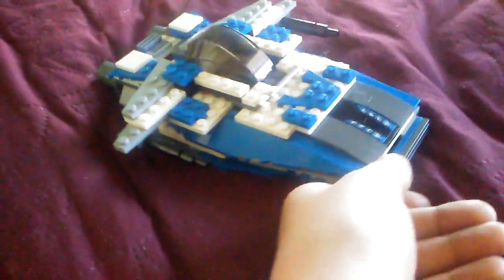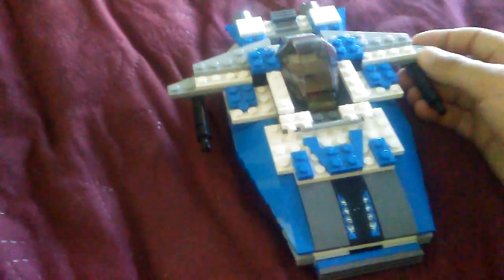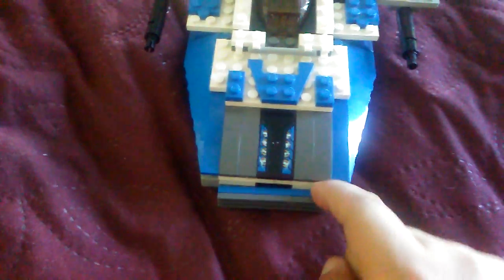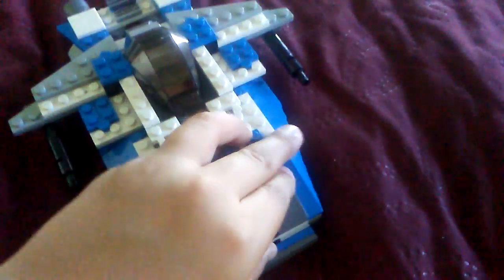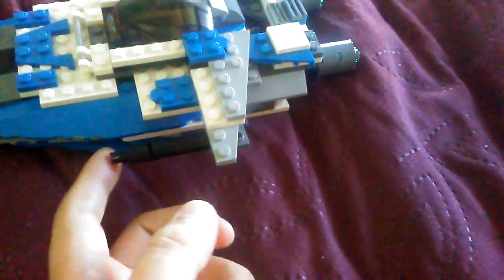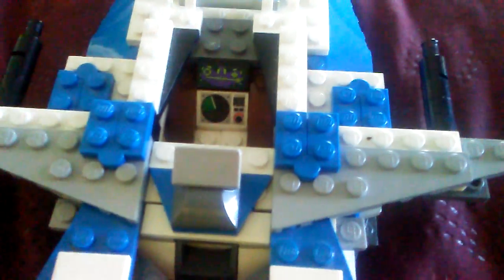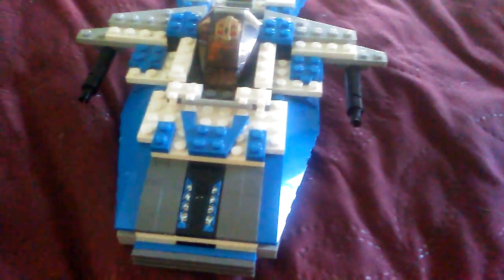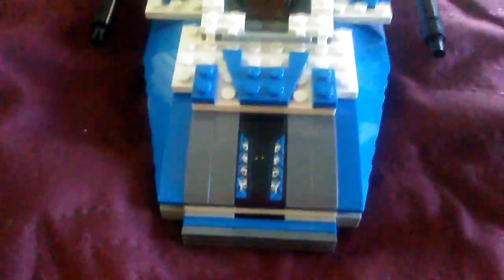Lego Custom A Wing Starfighter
Review my custom A wing. Enjoy!